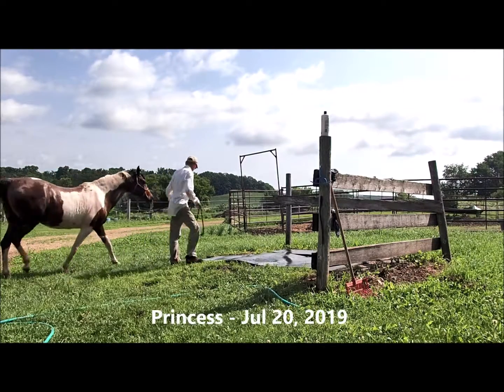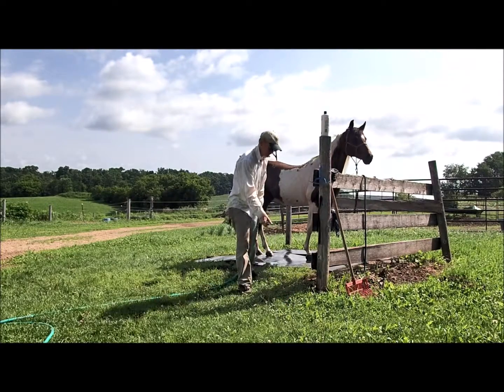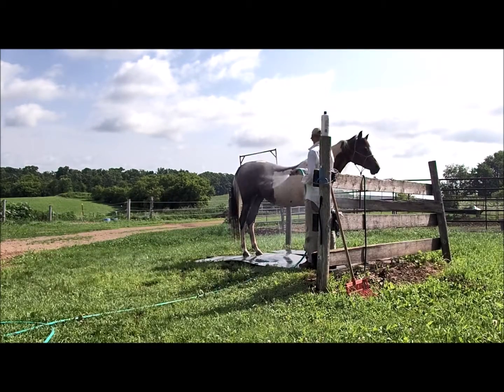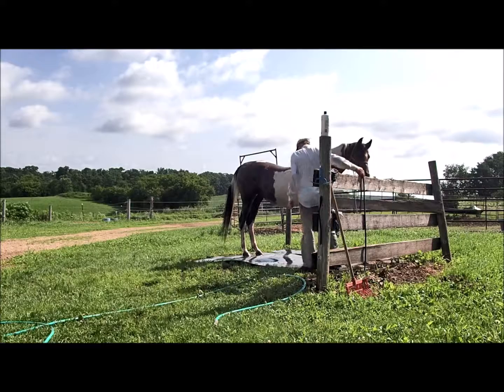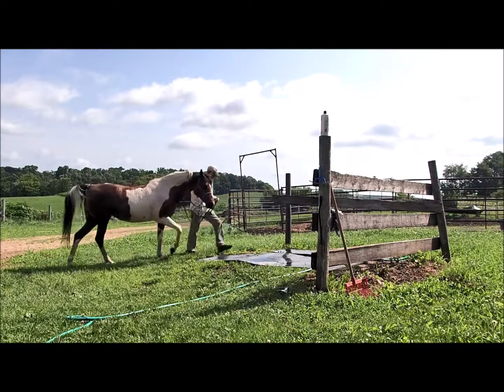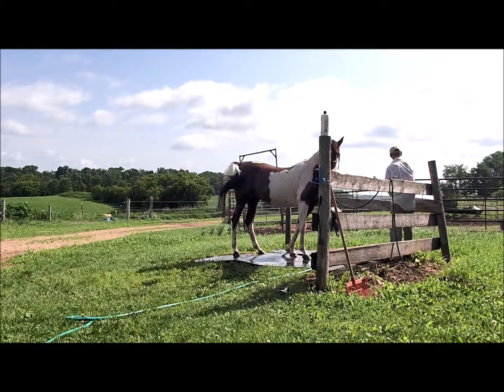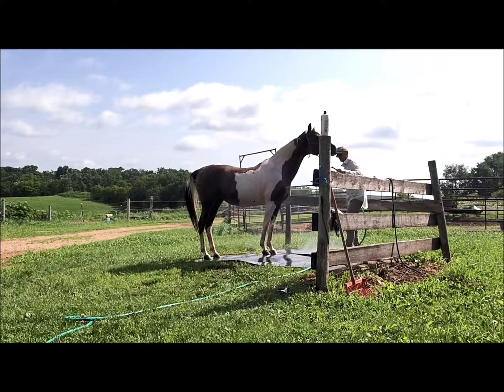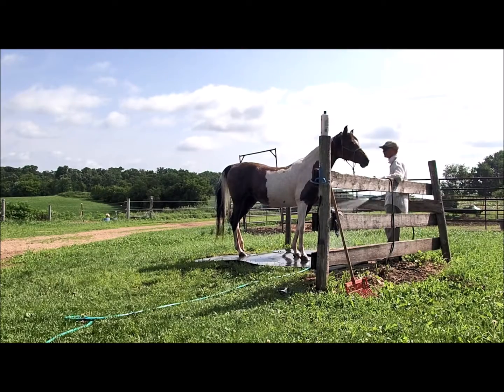Princess hose Jul20 2019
princess hose july 2019